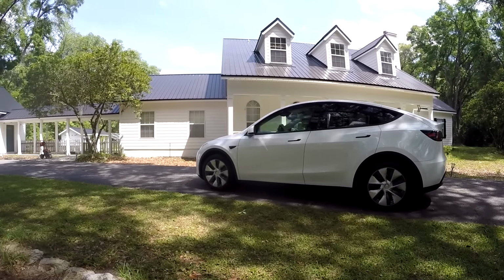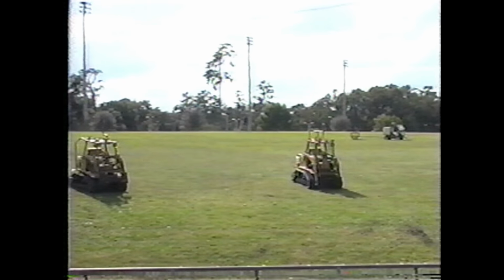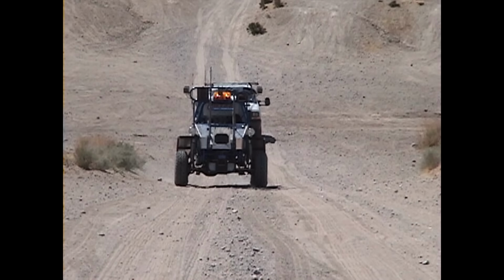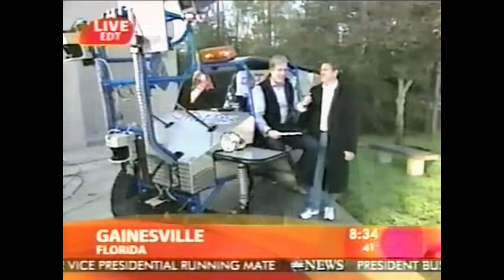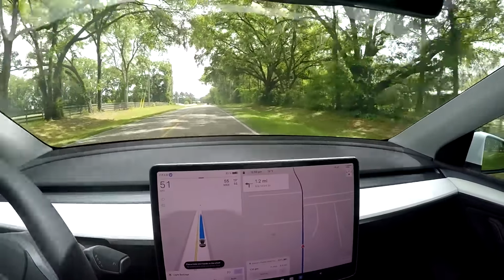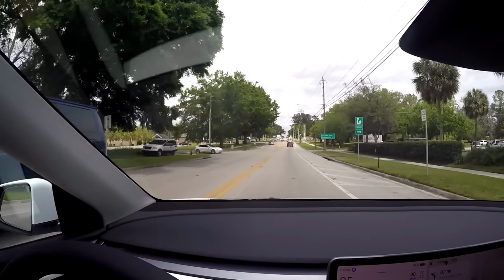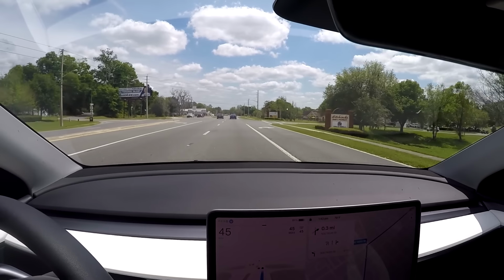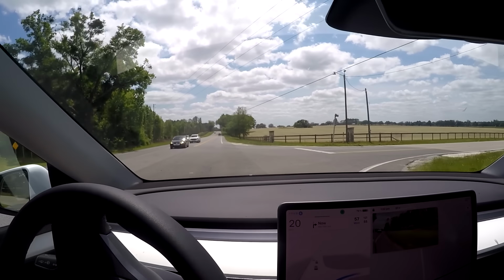A Unique Perspective on Tesla FSD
I worked on the development of Unmanned System for over 20 years and in this video I gave a little history of those systems before taking Tesla's new FSD V12.3.3 for my first drive.